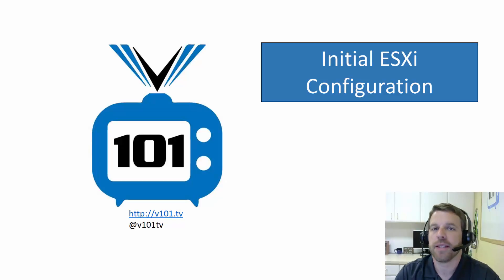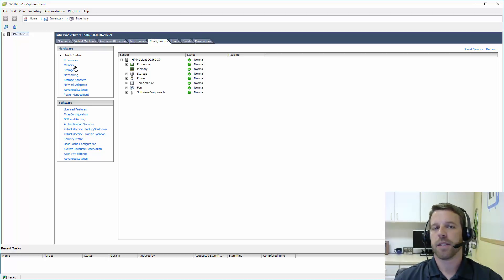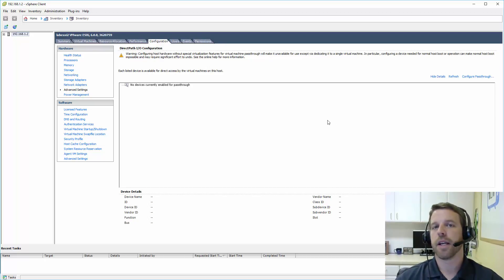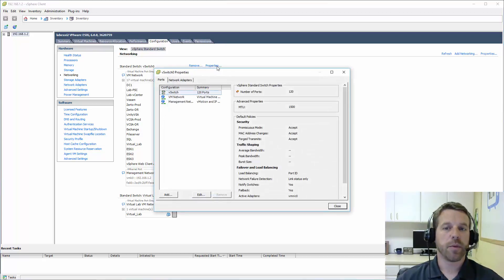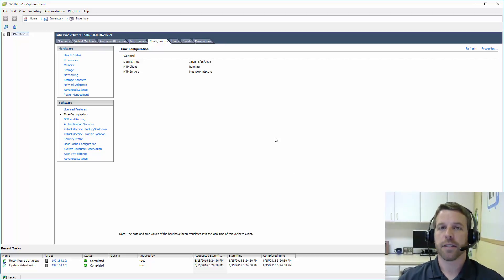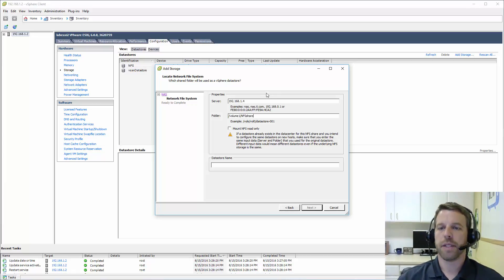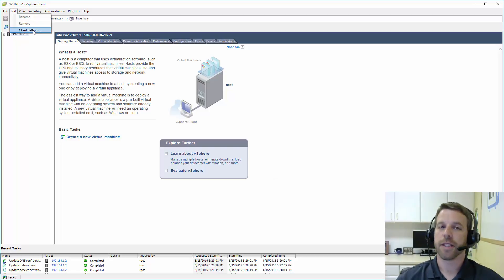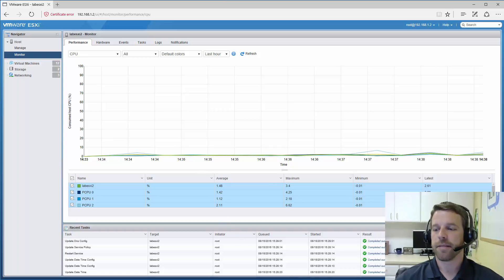Initial ESXi Configuration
Now that ESXi is installed, it's time to log into each of the vSphere clients - the C# client, and the new HTML5 embedded client - to see the configuration options for our ESXi server